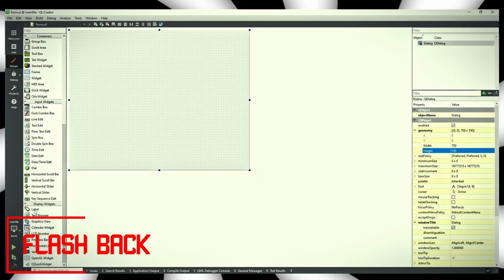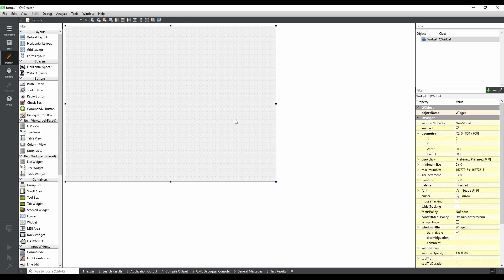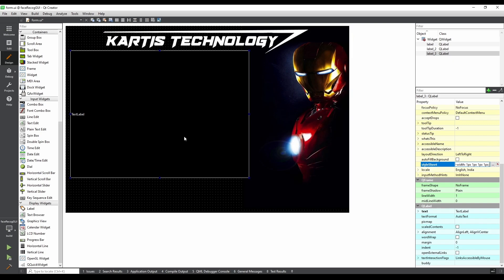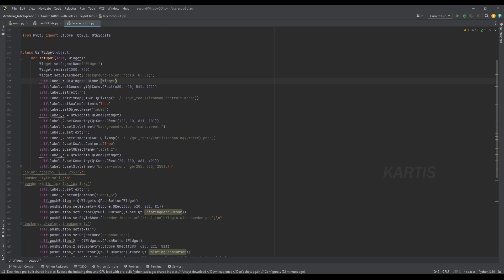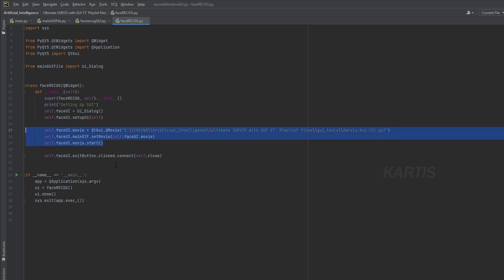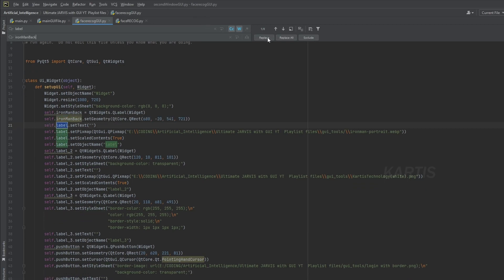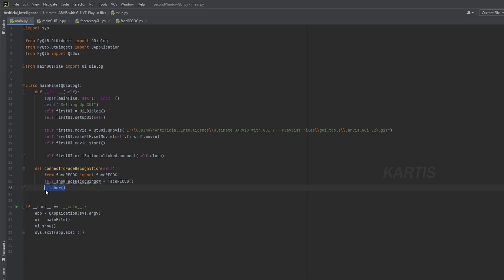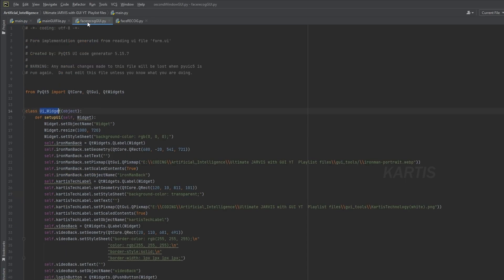Inter-Communication with GUI's | Futuristic AI JARVIS Tutorial Part-3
In this video, I've shown my automated voice controlled Program named as JARVIS after Tony Stark's  Artificial Intelligence who can do lot of activities with his Speech Recognition Tech as Pre-programmed effectively.

This Jarvis project was done just for Educational purpose and This program needs more Improvement such as Machine Learning and Deep learning algorithms should be added to make it a complete Artificial Intelligence (AI). This program is a basic outline of how a AI should be. In future, We'll be developing a complete AI as of like Jarvis with a Artificially Created Neural Network.

PC Specs:
CPU : AMD Ryzen 9 5950X
GPU : GIGABYTE's NVIDIA Geforce RTX 3080 OC
Motherboard : ASUS TUF B550 Plus
Monitor : LG UltraGear 1920 X 1080p FHD 144 HZ
RAM : Corsair Vengeance 16GB 3600Mhz
SSD : Samsung EVO 980 1 TB
HDD : Segate Barracuda 2 TB